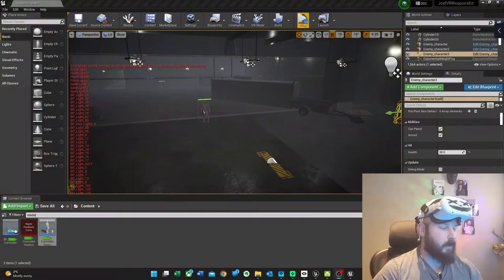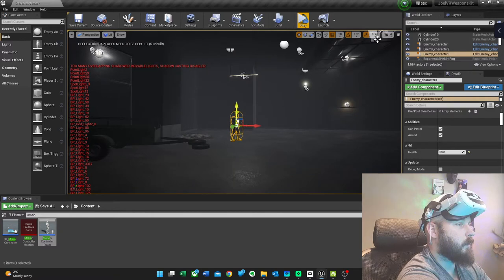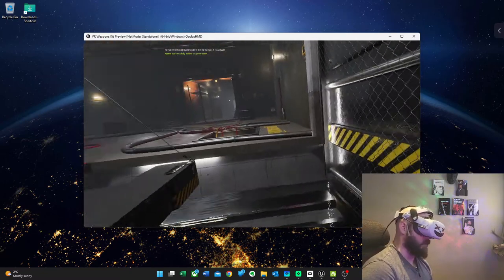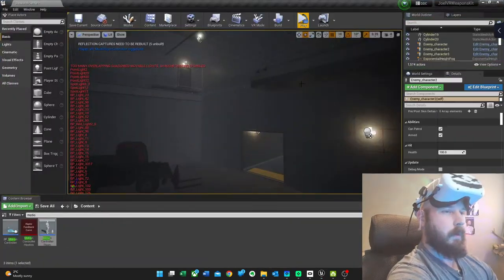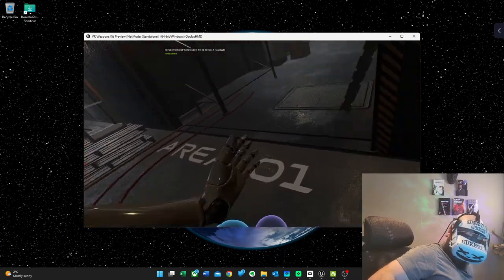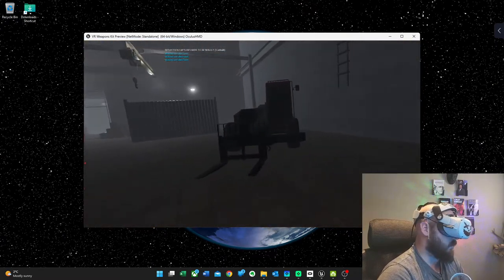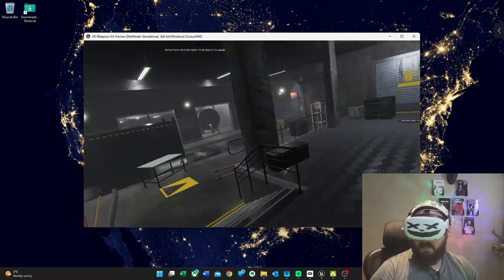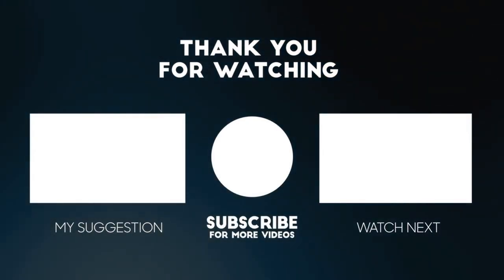How I made a VR GAME in 5 mins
I made a VR GAME in 5 mins

Hey guys, in this quick video I'm going to show you how I made a VR game in 5 mins. This is a quick and easy that will show you how to create a VR game in Unreal Engine using the Oculus Quest 2.

If you're looking to create your own VR games or just want to learn more about VR, this is the video for you! Just have fun and ask any questions to get you started!

For all of our communities, click below!